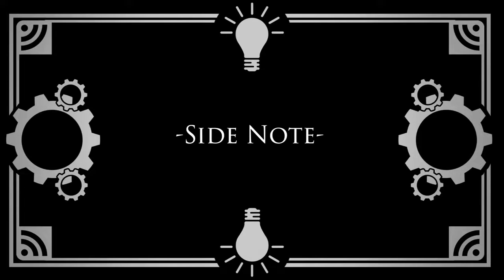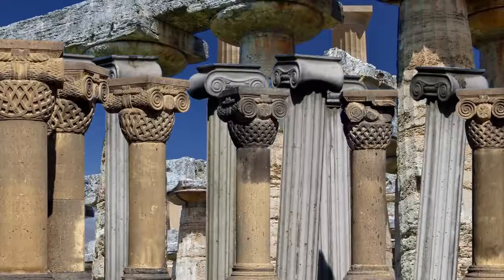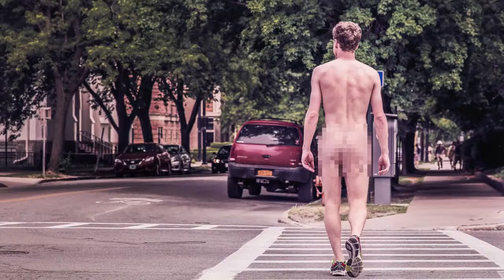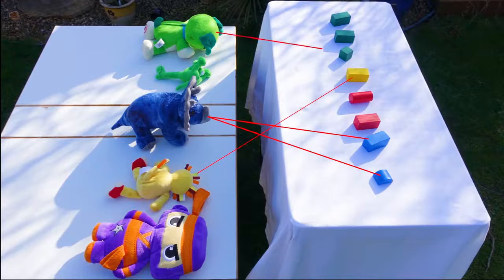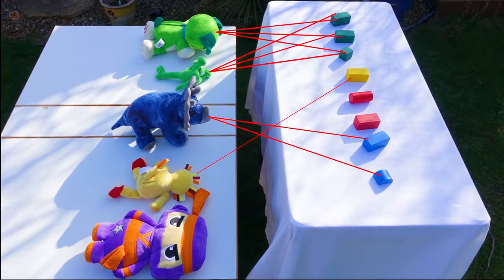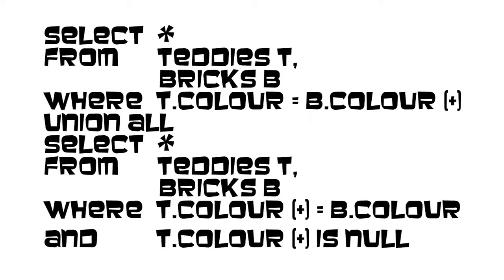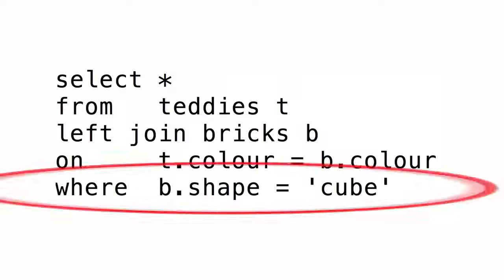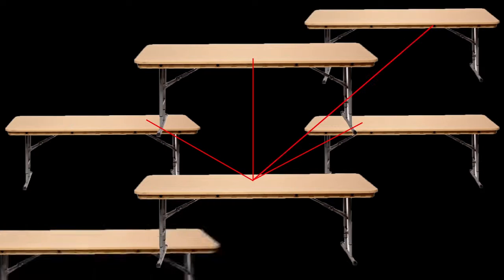Joins in SQL Databases for Developers #5